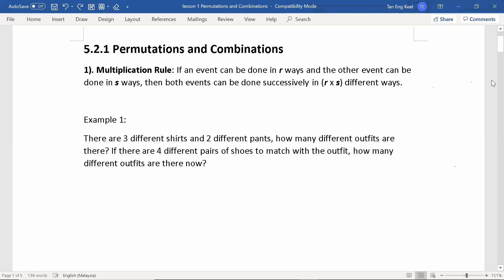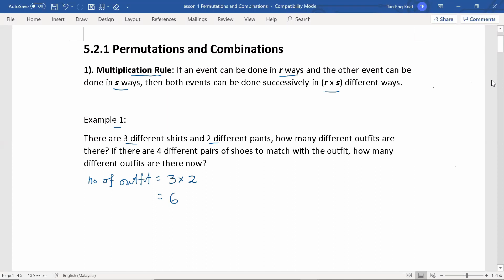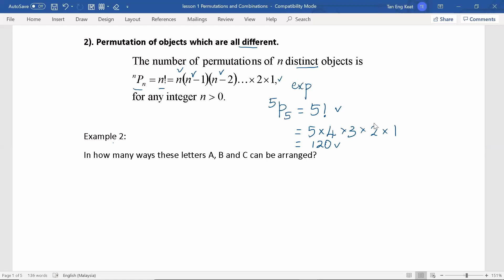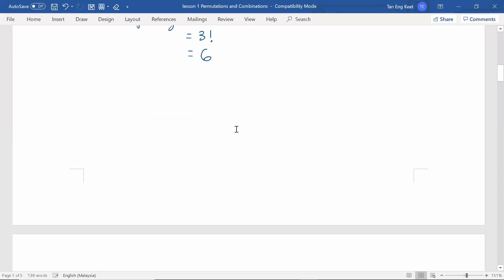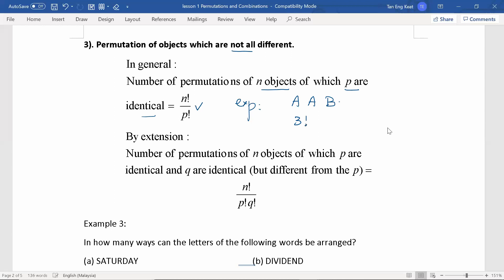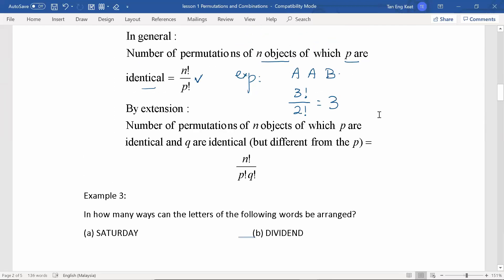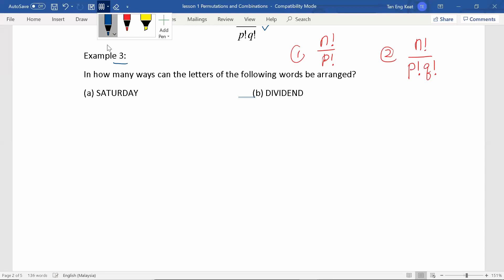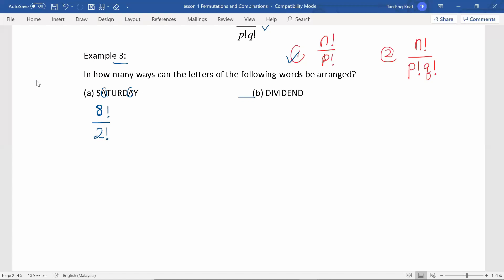[MATH] Statistics 1 | Be an expert in solving Permutation and Combination questions in 15 minutes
🎓🧞‍♂️Timestamps
00:47 - Explanation on Multiplication Rule and example question
02:19 - Explanation on Permutation and example question
09:57 - First question (9709/62/O/N/11/Q2 solution)
15:05 - Second question (9709/61/M/J/15/Q7(a)(i) solution)
17:25 - Relevant Question (9709/61/O/N/11/Q6(a)(I) )

🎓🧞‍♂️About Mr Tan
Having obtained a Bachelor's degree in Engineering and a Master's degree in Applied Statistics, Mr Tan is an all-rounder in teaching Mathematics. Besides being knowledgeable, he is also an experienced A-level Mathematics teacher with more than 10 years’ experience.